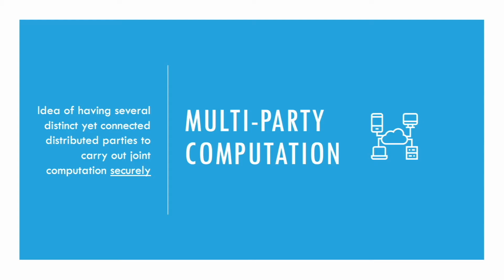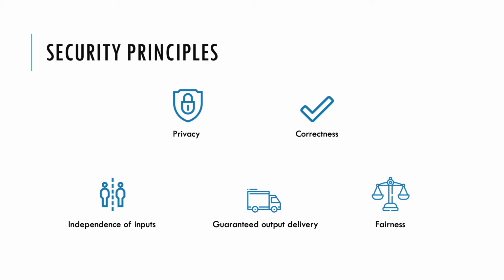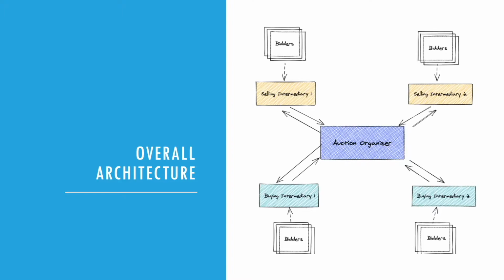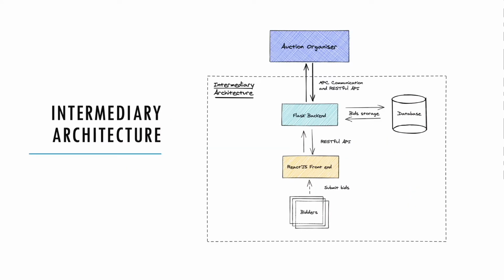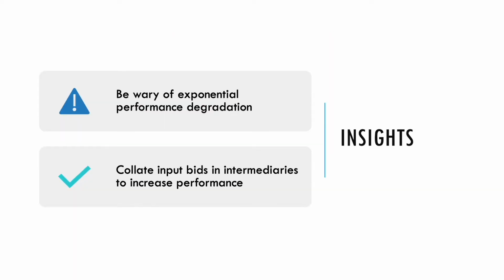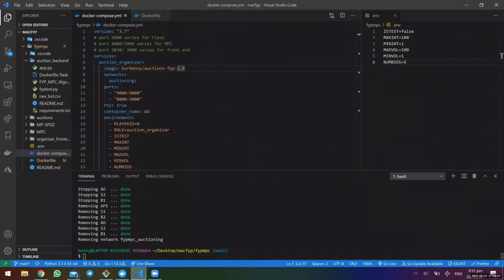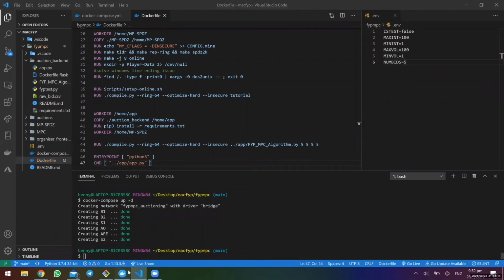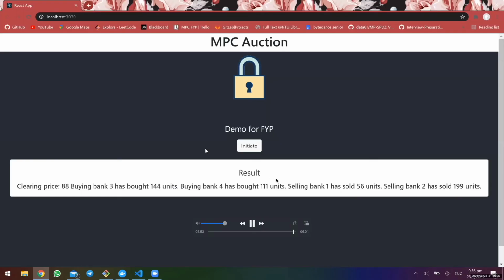Koh Hock Kiong Benny - Privacy preserving auction using multi party computation